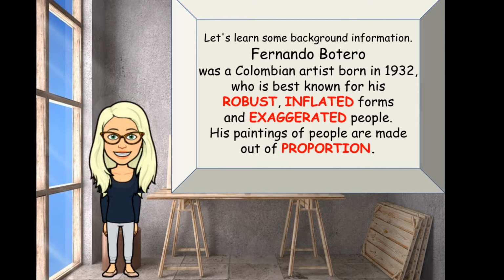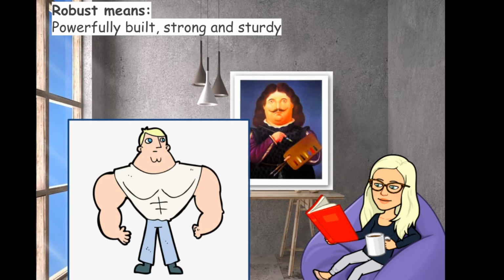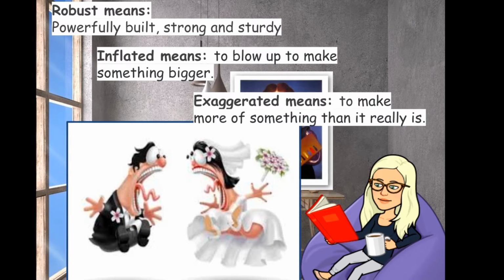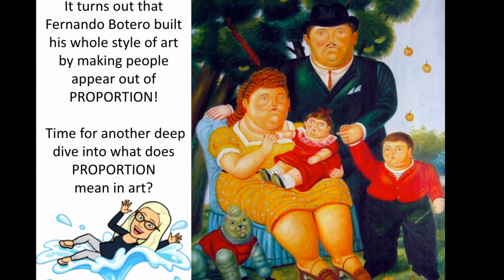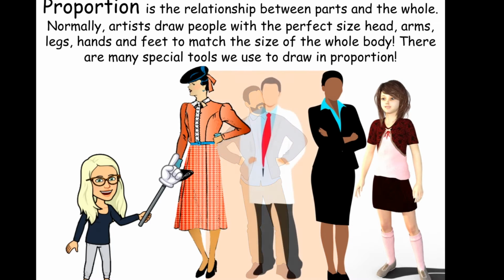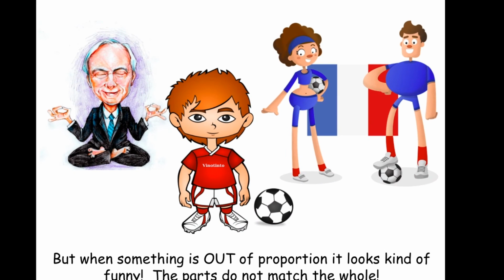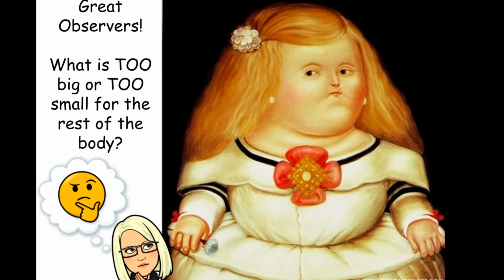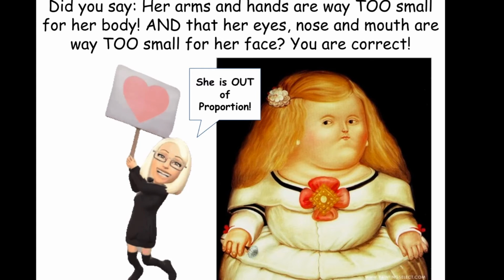Is it in proportion or out of proportion? Botero begins with the letter B!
In this video, young viewers will continue their artistic journey by learning about the art technique of artist, Fernando Botero. The video guides the young viewer in a playful way, to understand the concept of proportion in art and to build their artistic vocabulary as they explore and discuss the properties of the artworks. It is an educational video that encourages art analysis and creative processes. It is geared for a younger age group grades 2nd through 4th.